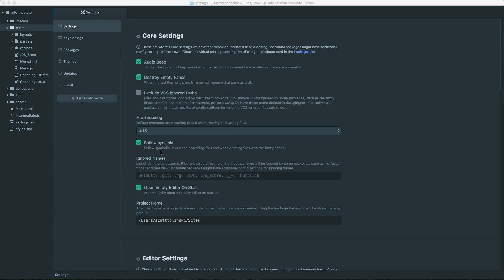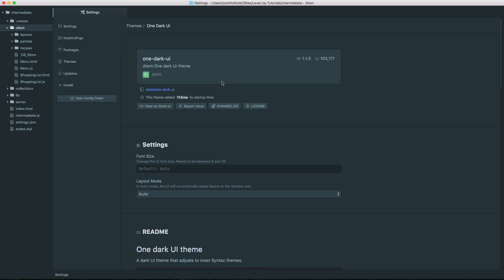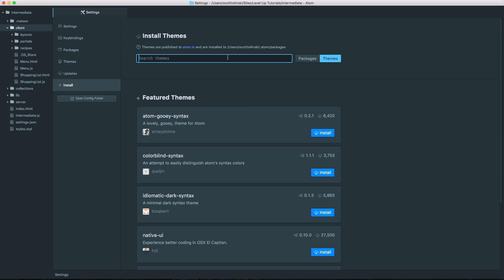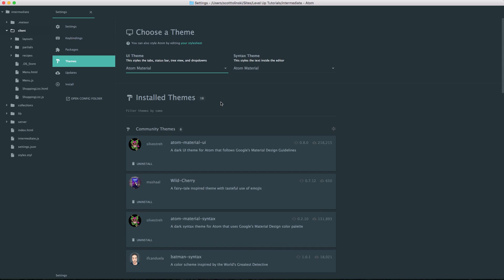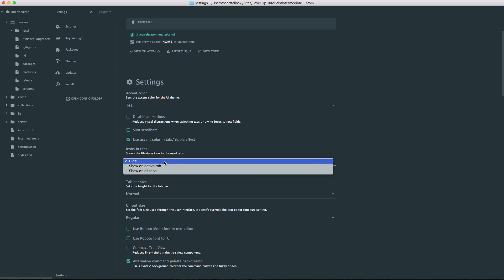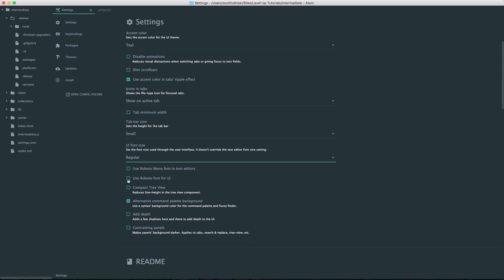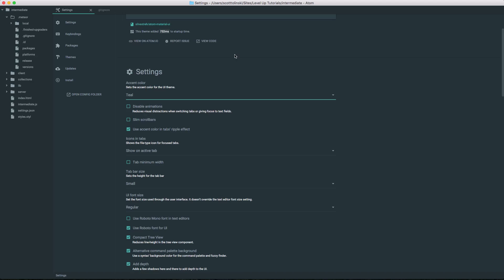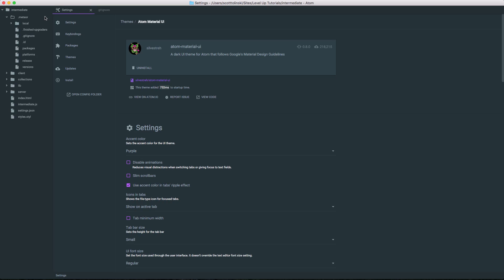Atom Editor Tutorials #5 - Installing & Adding UI Themes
In this Atom Editor Tutorial, I show you how to install and change your UI theme.